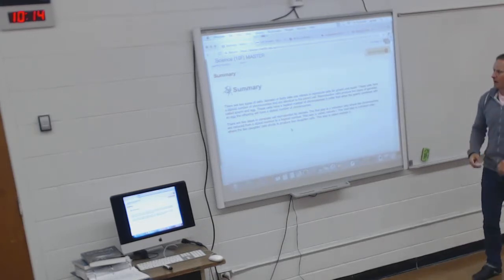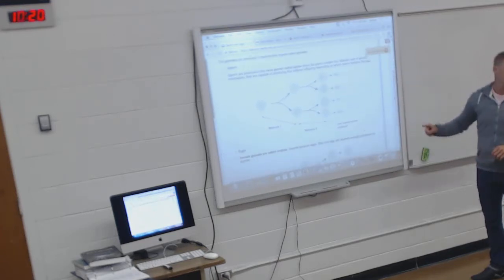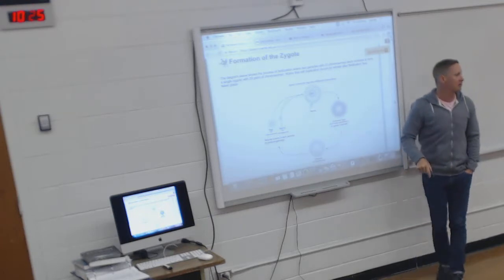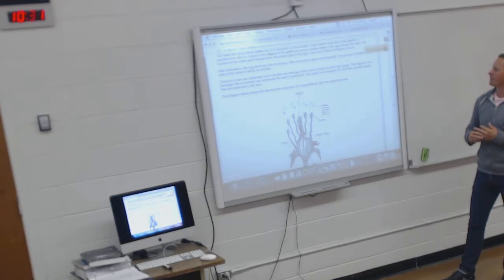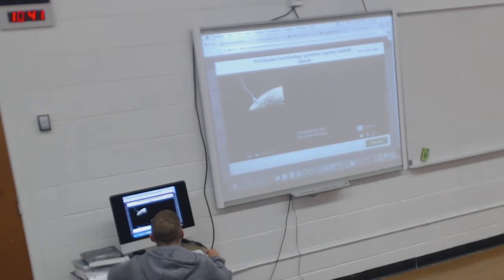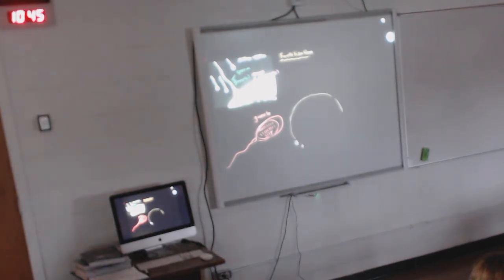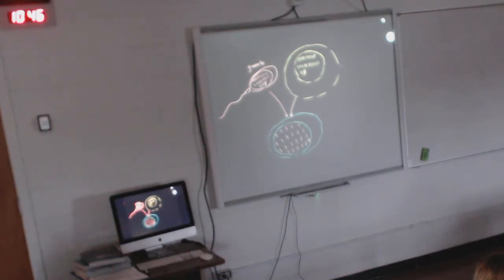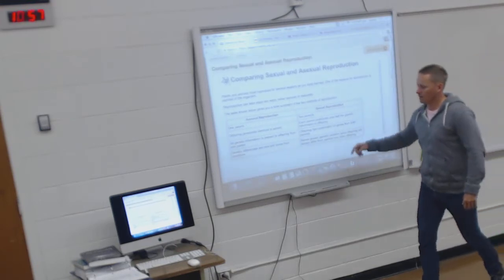Meiosis and Meitosis